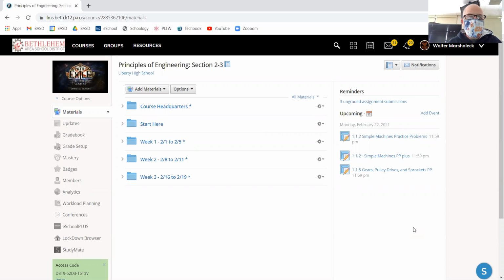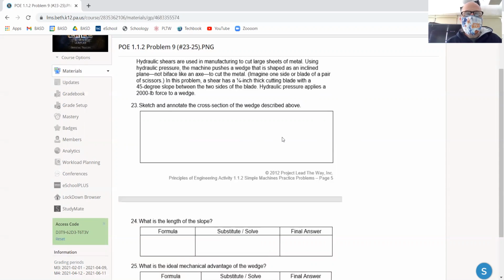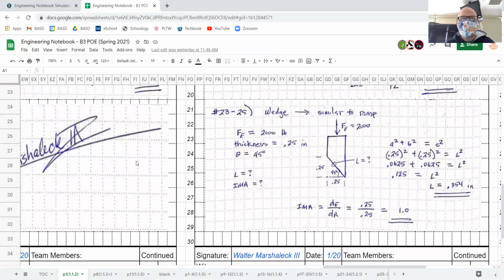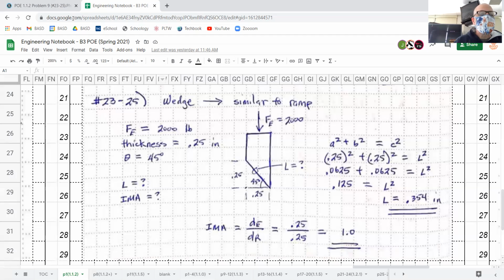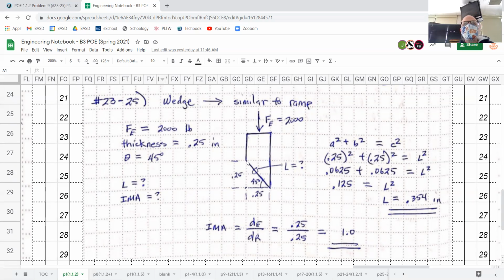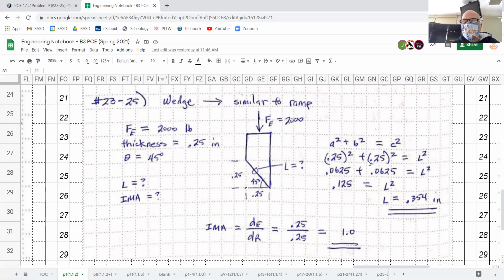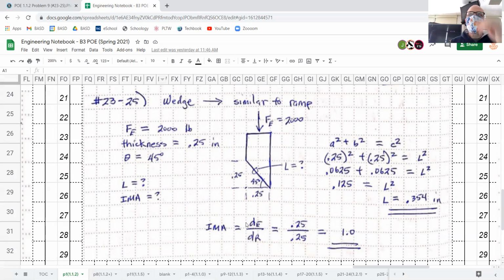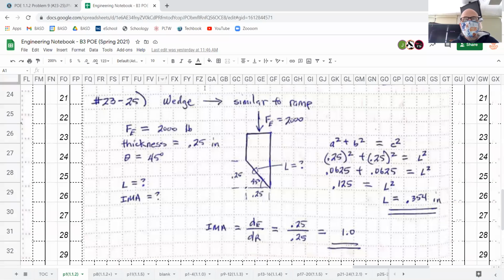POE 1 1 2 problem 9 #23 25